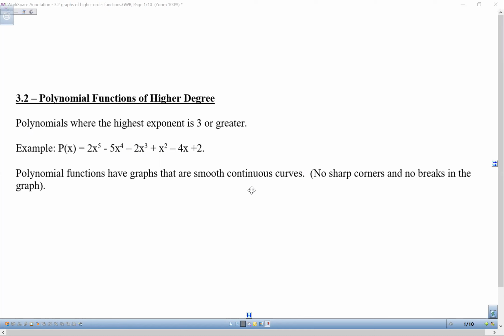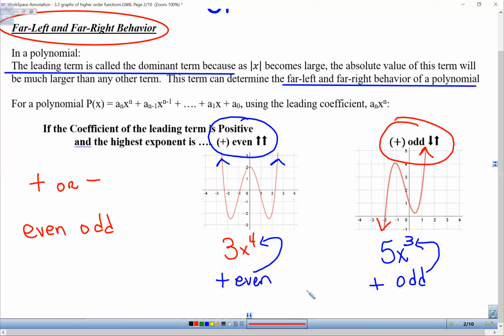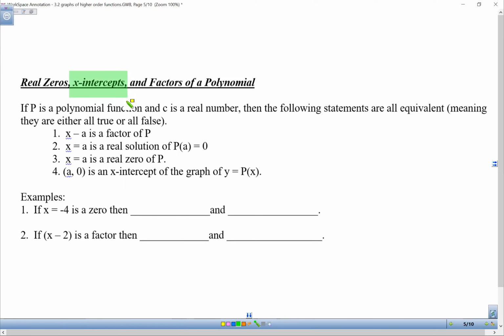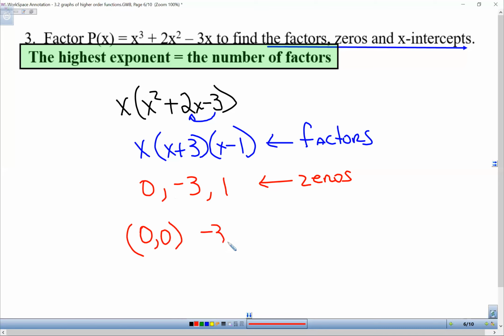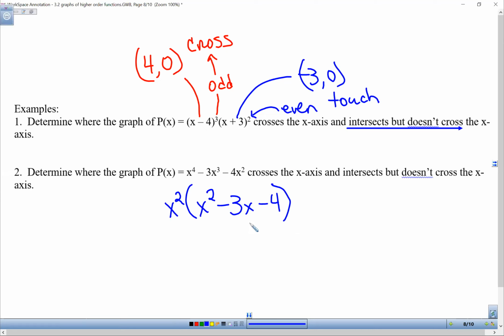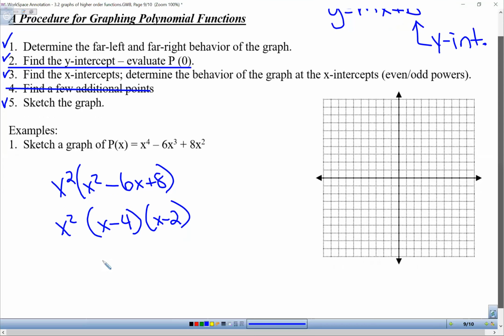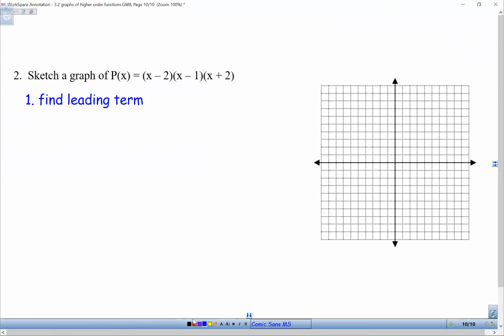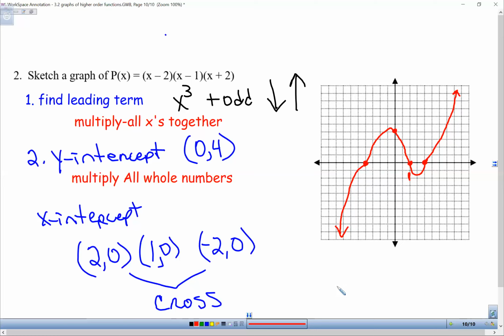College Algebra Section 3.2 Graphing Higher Degree Functions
How to determine the Far Left and Far Right behavior
Finding the zeros, factors, and x-intercepts
Determining if a x-intercept crosses or intersects but does not cross.
Graphing a sketch of ht function